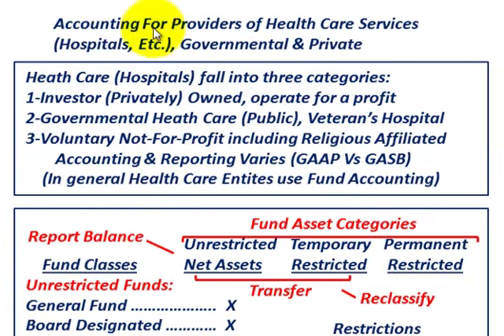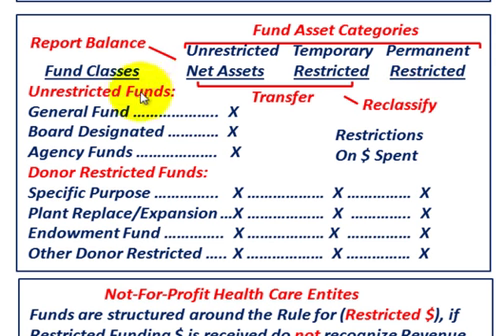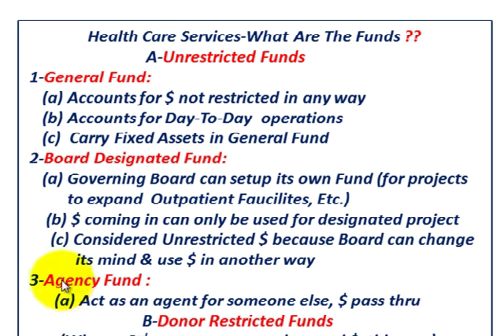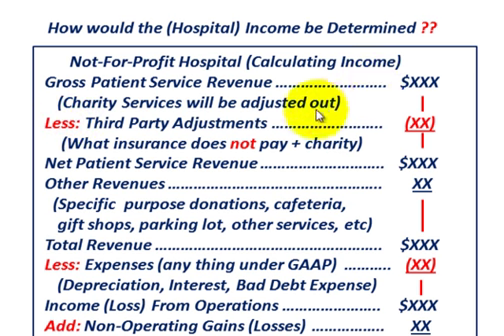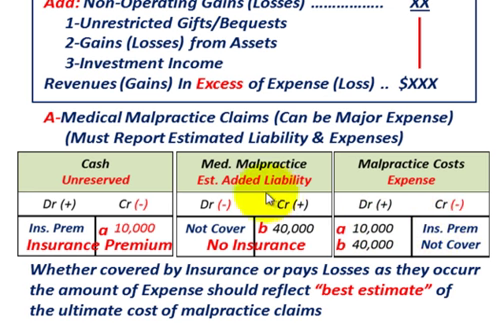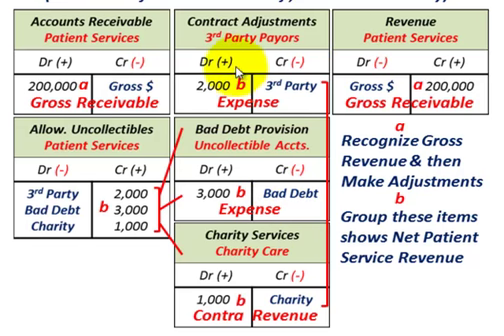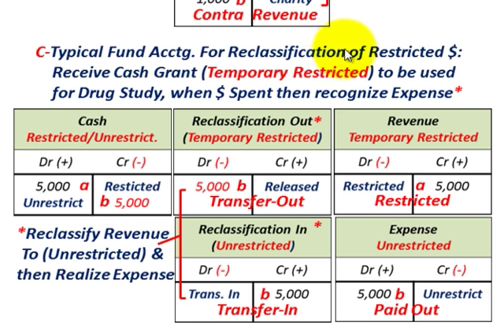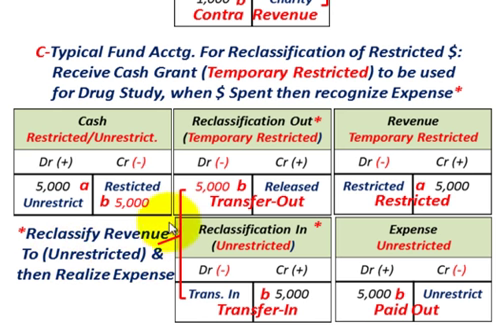Not For Profit Accounting (Hospitals, Health Care Organizations, Different Funds, Income, Etc.)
Accounting For Providers of Health Care Services (Hospitals, Etc.), Governmental & Private, Heath Care (Hospitals) fall into three categories:,1-Investor (Privately) Owned, operate for a profit, 2-Governmental Heath Care (Public), Veteran's Hospital, 3-Voluntary Not-For-Profit including Religious Affiliated Accounting & Reporting Varies (GAAP Vs GASB), (In general Health Care Entities use Fund Accounting), Not-For-Profit Health Care Entities Funds are structured around the Rule for (Restricted $), if
Restricted Funding $ is received do not recognize Revenue & Expense until after $ are spent for the intended purpose, Health Care Services-What Are The Funds ??, the different funds are explained, Health Care Services (Hospitals ) Internal Accounting  would be similar to other Fund Acctg. (Not-For-Profit Org's., Ect.), How would the (Hospital) Income be Determined ??, detailed accounting by Allen Mursau